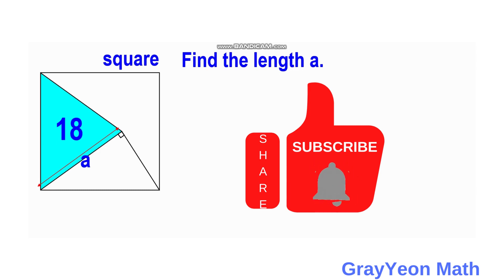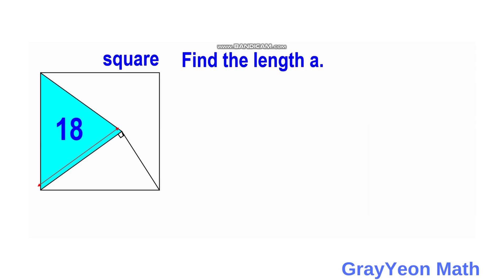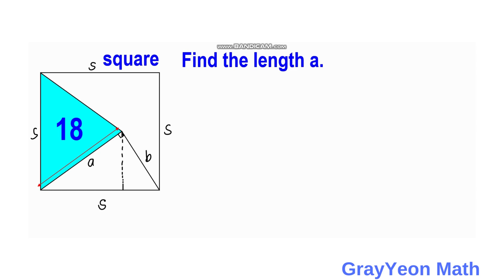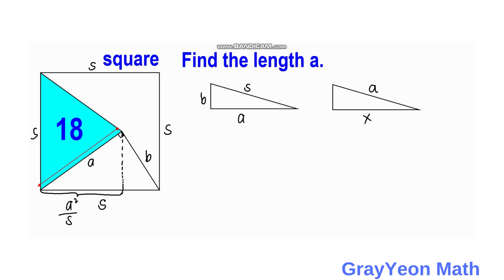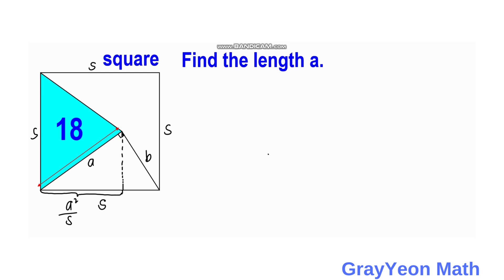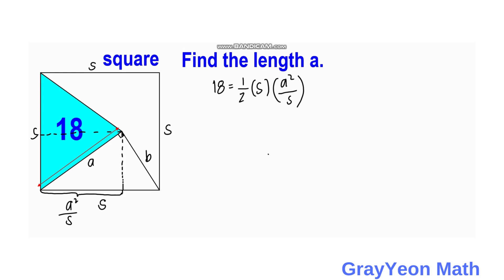Find the length of the segment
Find the length of segment a.